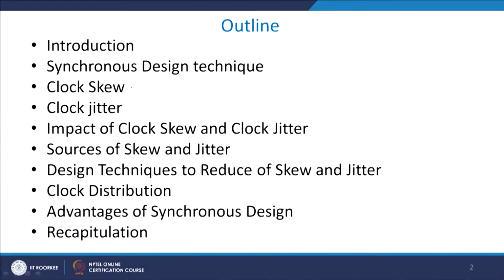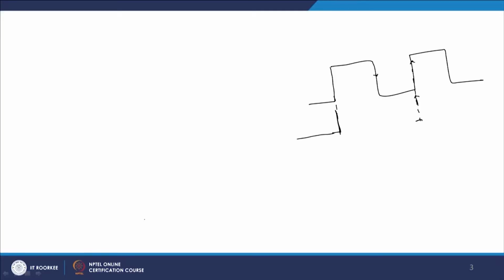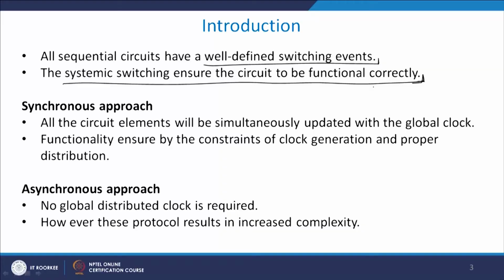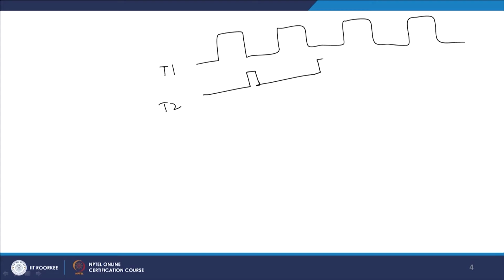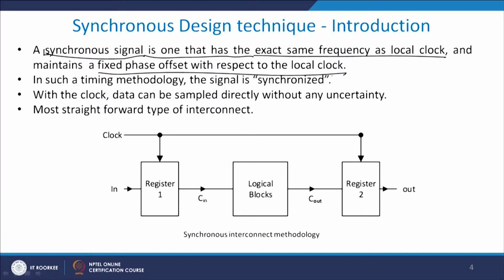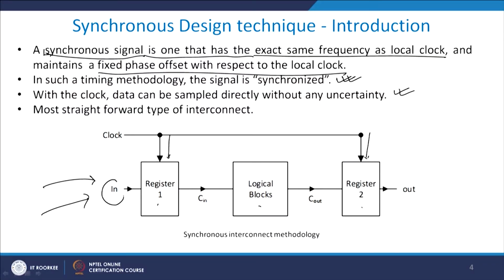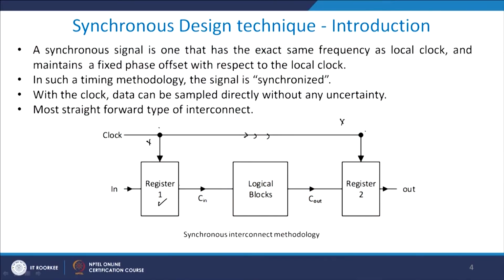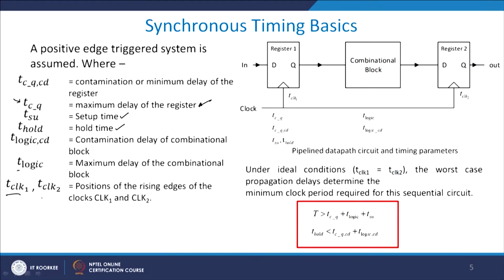Clocking Strategies for Sequential Design-I